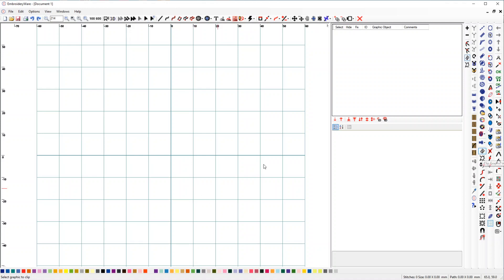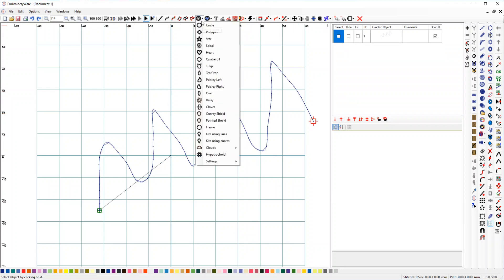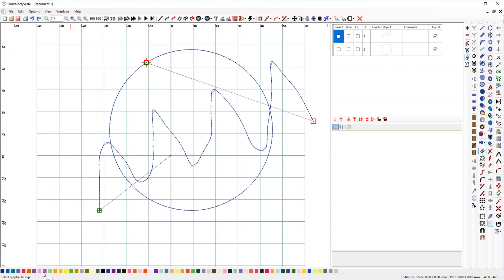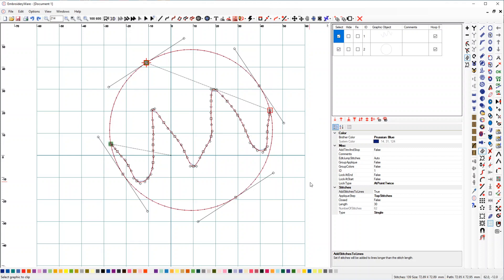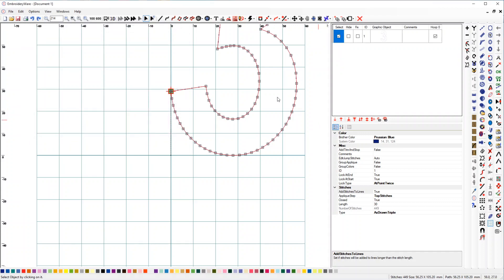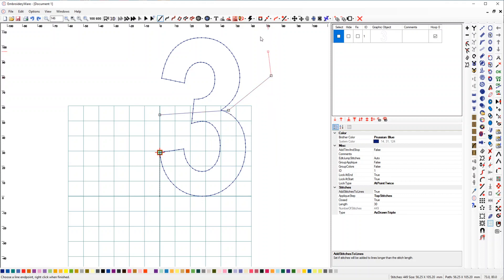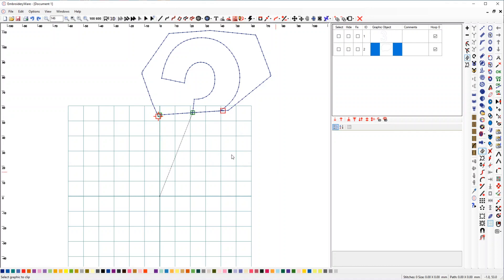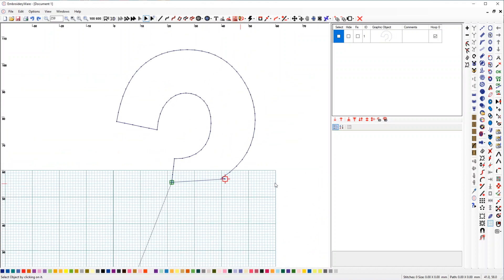Clip Graphics Inside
This tool will clip to the inside of another graphic you draw.